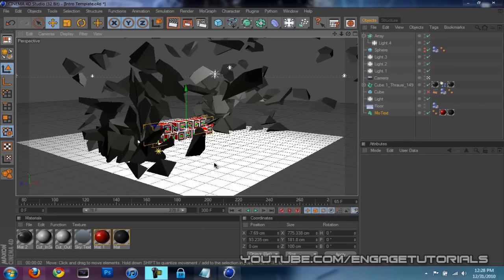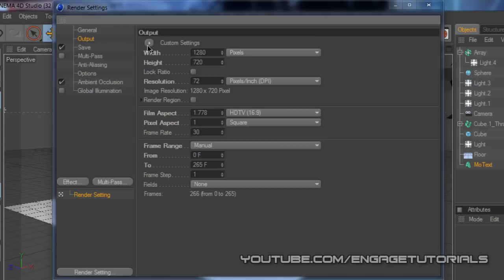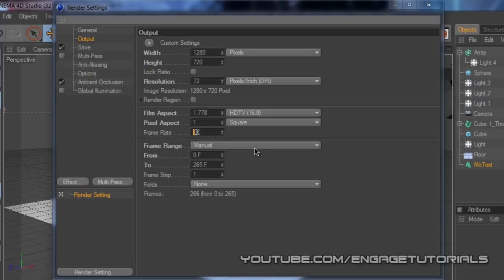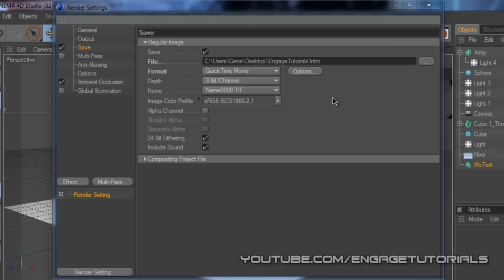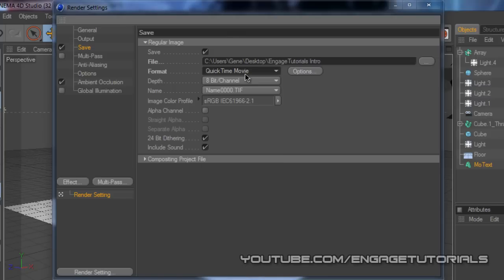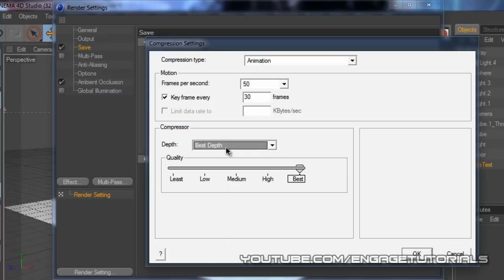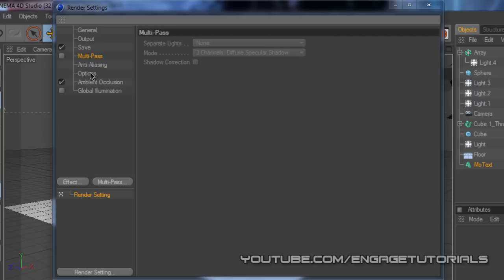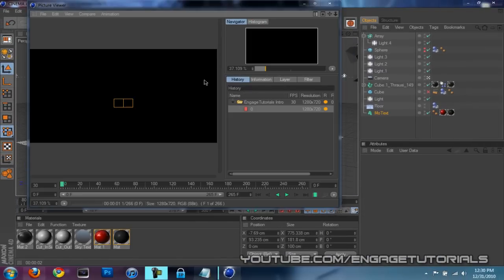How To Render an Animation In Cinema 4D